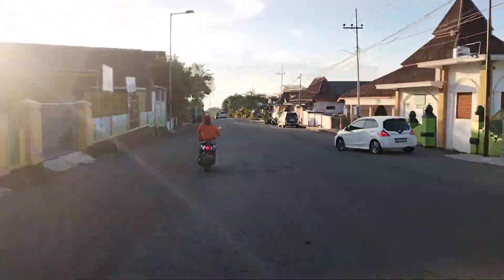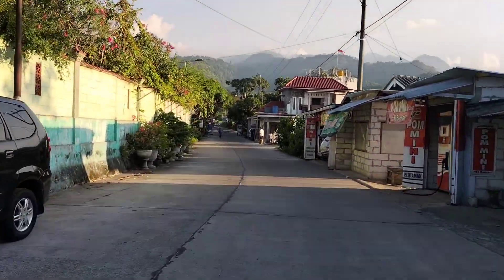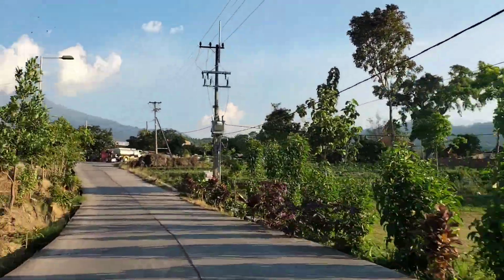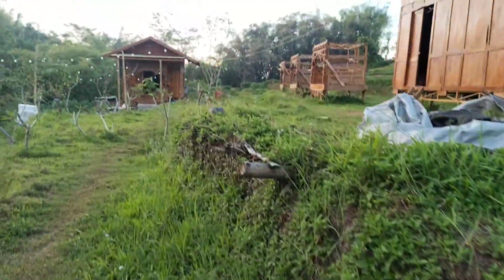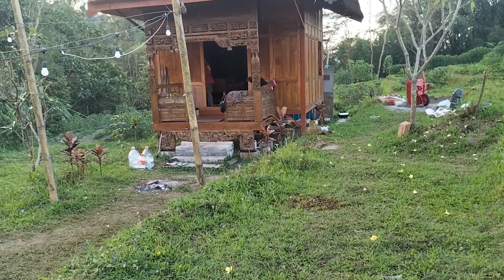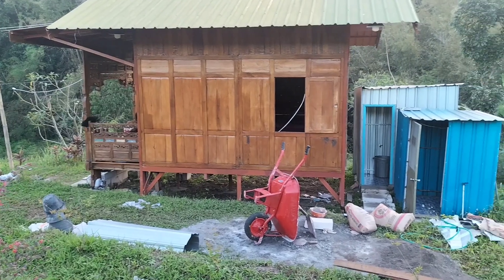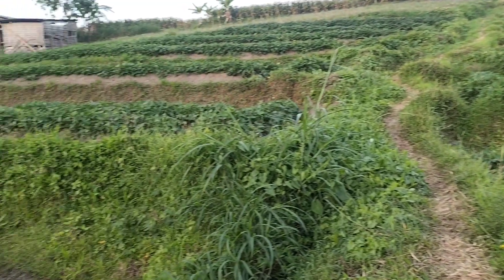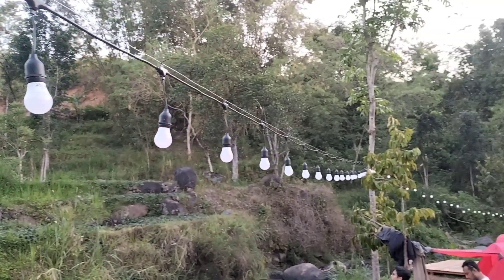Gubuk Marawati Pacet//Tarif Camp,Jalur Terbaru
Gubug marawati pacet // Tarif Camp,jalan Terbaru
Gubug marawati sajen pacet mojokerto merupakan destinasi tempat camping viral saat ini,camping disamping sungai berviewkan gunung welirang inilah yang menjadi kelebihan gubuk marawati ini.di awal video sudah saya riviewkan rute ke gubug marawati,medan jalan,jalur terbaru dari tempat camping hits pacet ini...